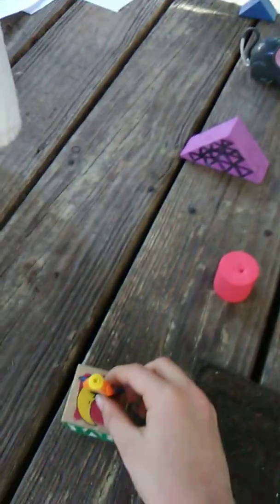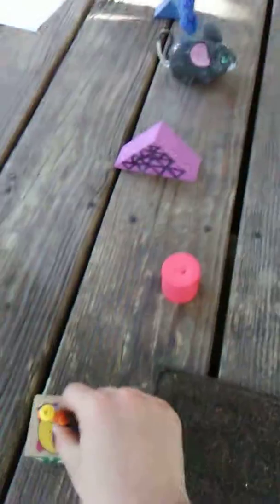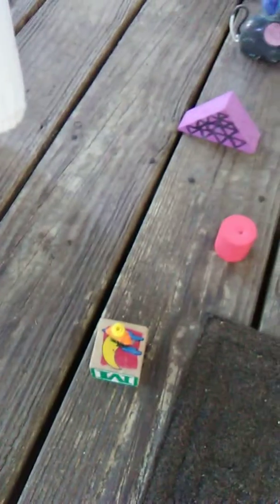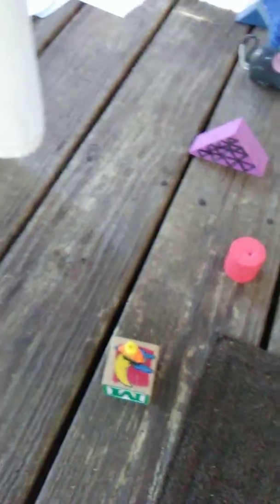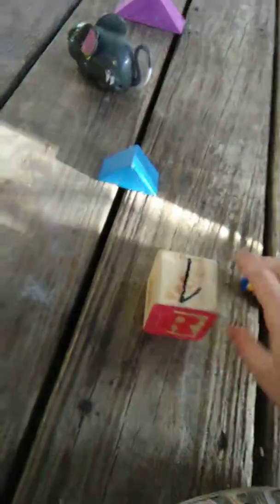Lego Obstacle Course (Part 2)